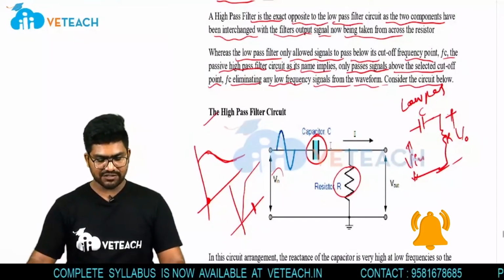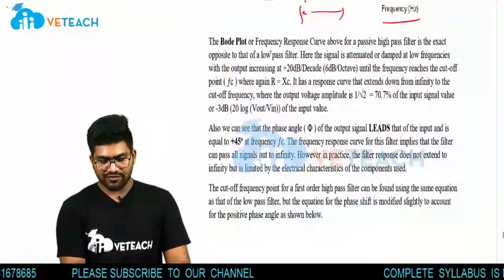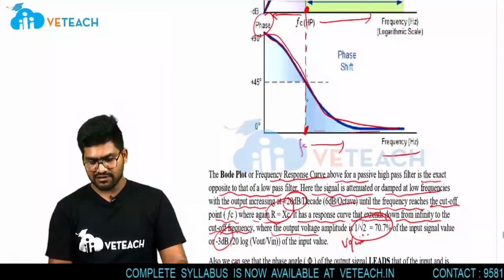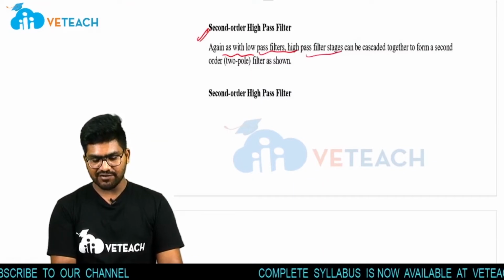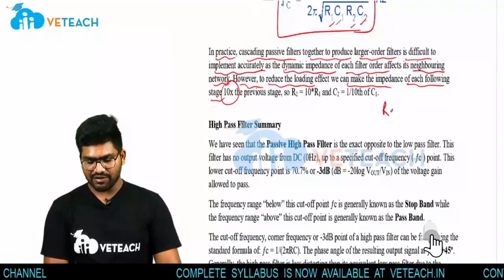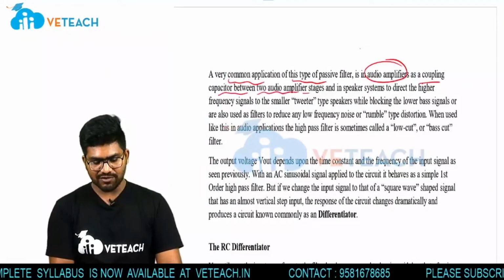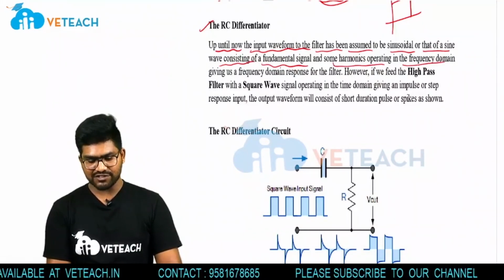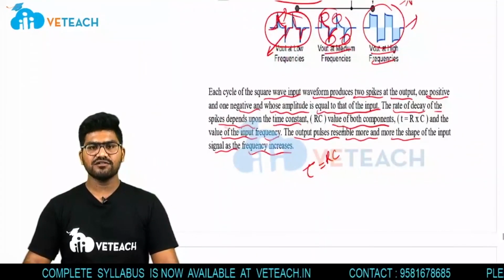High Pass Filter || Electrical Circuit Analysis - II || EEE || Every B. Tech Student Must Watch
In this video, I have explained High Pass Filter

 To study the concepts of balanced and unbalanced three-phase circuits.
 To study the transient behavior of electrical networks with DC, pulse and AC excitations.
 To study the performance of a network based on input and output excitation/response.
 To understand the realization of electrical network function into electrical equivalent
passive elements.
 To understand the application of fourier series and fourier transforms for analysis of
electrical circuits.

After the completion of the course the student should be able to:
 solve three- phase circuits under balanced and unbalanced condition.
 find the transient response of electrical networks for different types of excitations.
 find parameters for different types of network.
 realize electrical equivalent network for a given network transfer function.
 extract different harmonics components from the response of an electrical network.

Above Android application of Veteach provides following services:
1. B.Tech subjects
2. IELTS
3. TOEFL
4. GRE
5. PTE
6. CAT